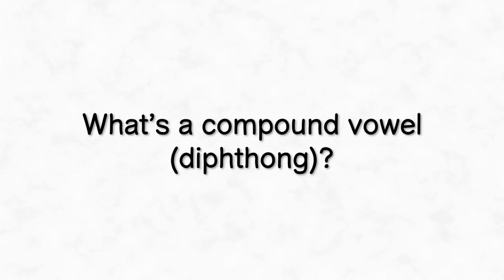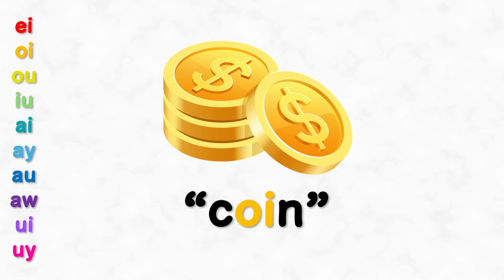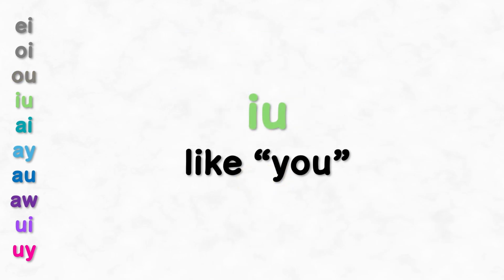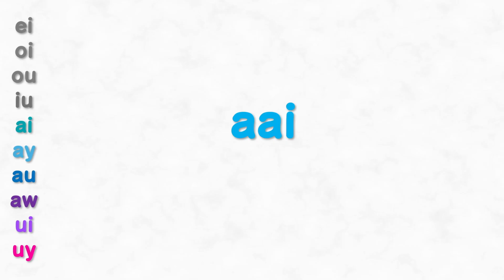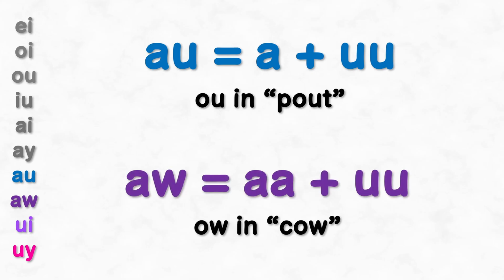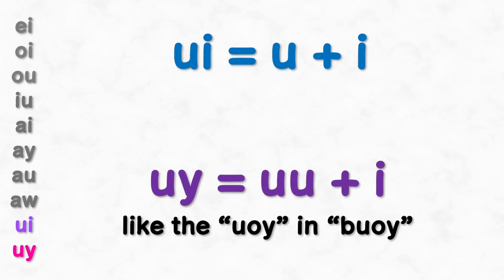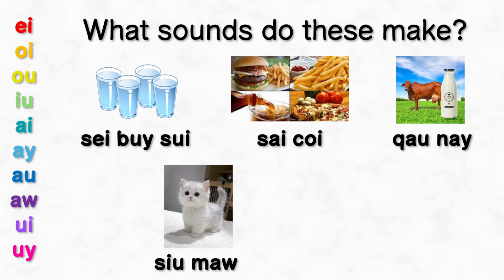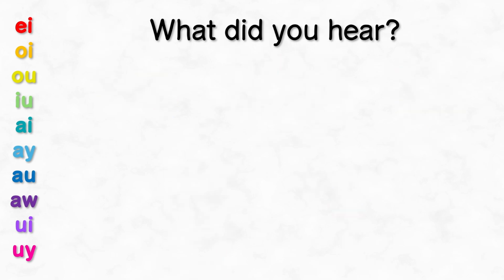Pingji for English Speakers #4 - Compound Vowels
Part 4  of the Pingji Cantonese Romanization series -- We go over the compound vowels of Cantonese.

Pingji is a novel romanization for Cantonese to improve learning and communication by using intuitive (as much as possible) letters for sounds and intuitive letters for tones!